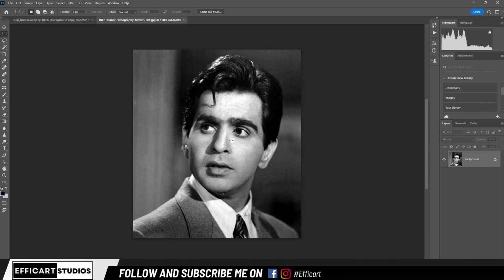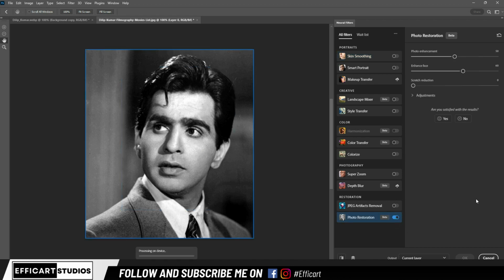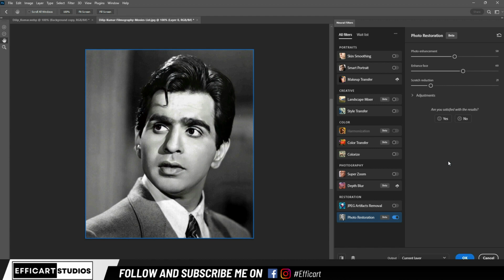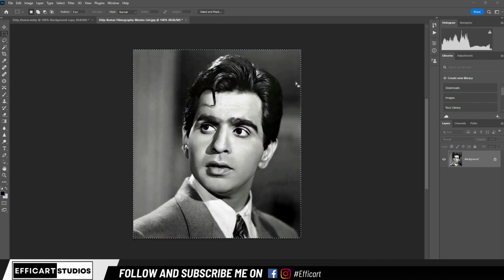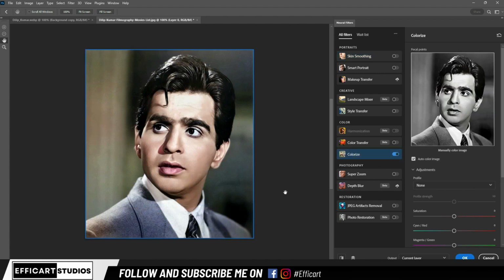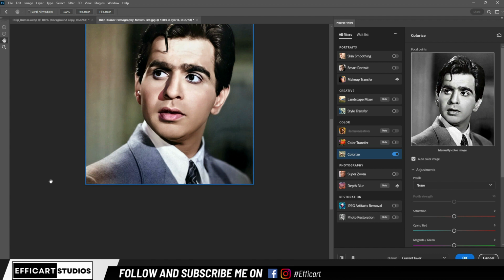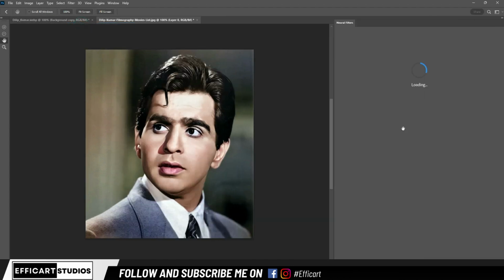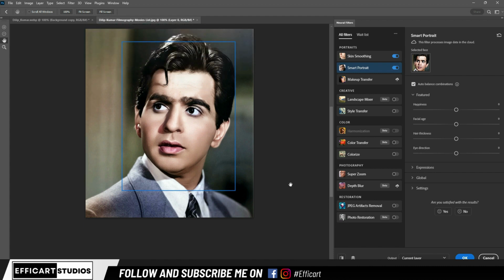Amazing Tips and Tricks to Transform Your Old Black and White Photos into Colorful Masterpieces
Revive the past with these awesome techniques to turn your old black and white photos into brand new colorful works of art!
Hi everyone, welcome to this step-by-step tutorial on how to restore and colorize your old black and white photos like a pro using Adobe Photoshop Neural Filters. Have you ever come across an old black and white photograph that you wish was in color? Well, today we're going to show you how to restore an old photograph and add color to it using Adobe Photoshop's Neural Filters.
We tried to answer and cover following Topics:
• How to restore old black and white photos with Adobe Photoshop Neural Filters
• Step-by-step tutorial on colorizing old photos using Neural Filters
• Techniques for restoring vintage photos in Adobe Photoshop
• Tips for retouching old black and white photos like a pro
• Advanced photo restoration using Adobe Photoshop Neural Filters
• Colorizing techniques for vintage photography
• How to enhance old photos using Adobe Photoshop Neural Filters
• Complete guide to photo restoration using Adobe Photoshop
• Masterclass in restoring and colorizing black and white photos
• The best ways to restore and colorize old black and white photos

I'm Amaan, a tech enthusiast and a professional IT consultant. I have a deep knowledge and experience in Office 365 and Windows technologies, and I love to share my insights and tips with you. Whether you are looking for solutions, tutorials, reviews, or recommendations, you will find them here on my channel.

My Rig:
GPU:   RTX 4070
RAM:  32 GB DDR 4
CPU:   AMD Ryzen 5 3600
Controller : Xbox Wireless Controller
Screen : Benq / 27" / Full Resolution